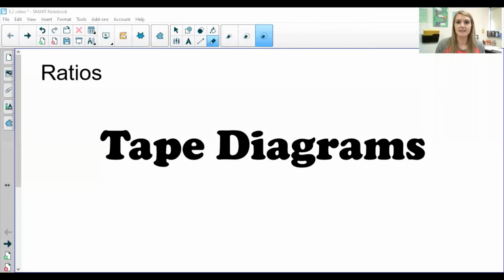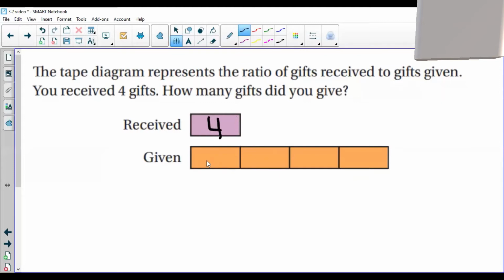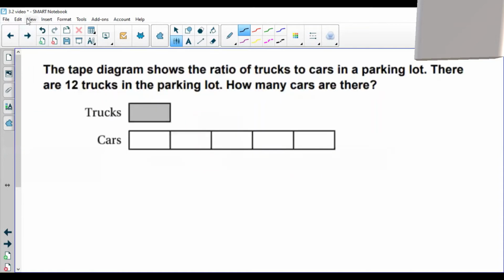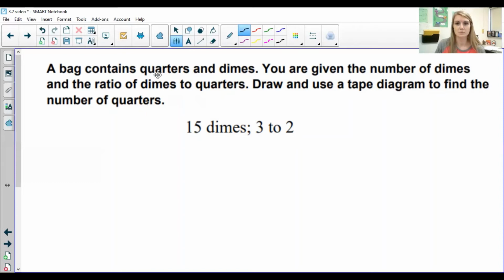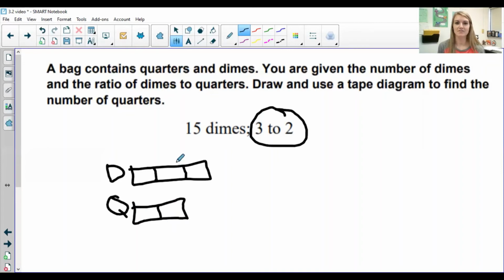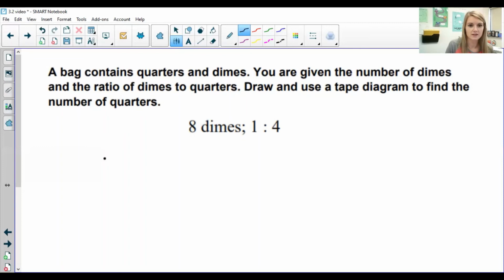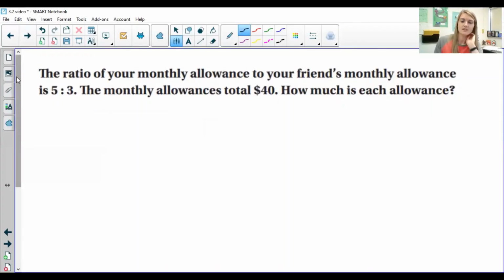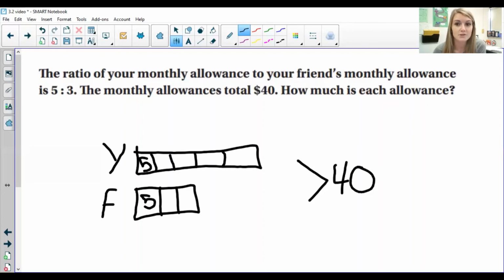Ratios and Tape Diagrams